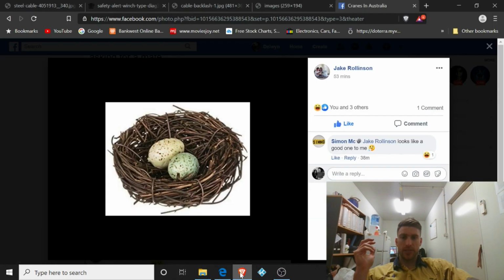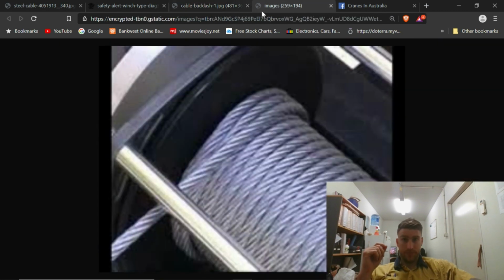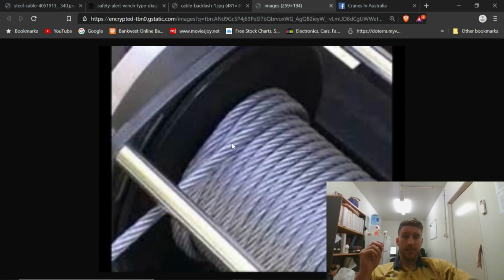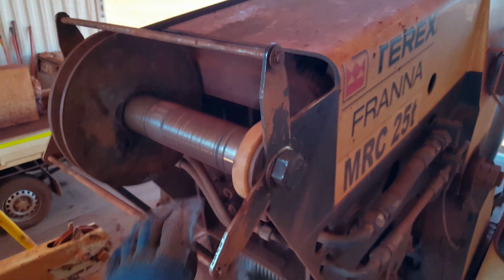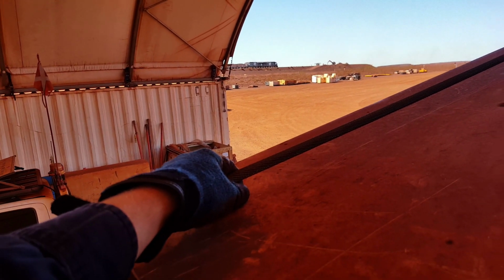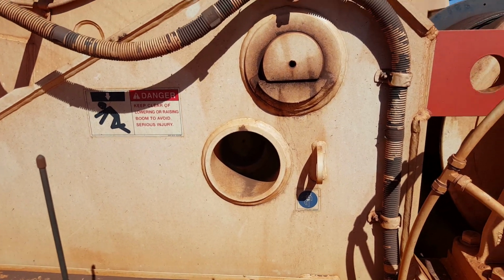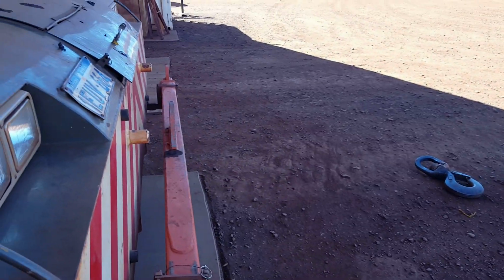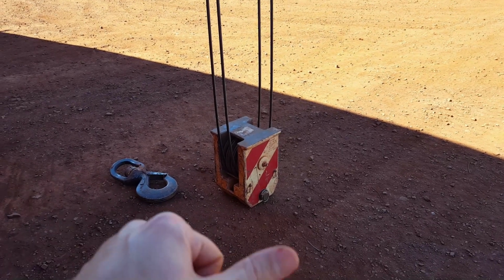Franna Avoid Birds Nest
These tip go thru the mechanics of the winch and how to prevent birds nesting it.

To buy a CRANE BOX go to